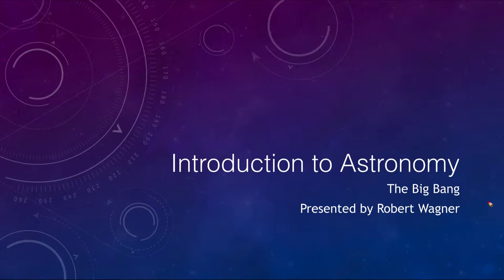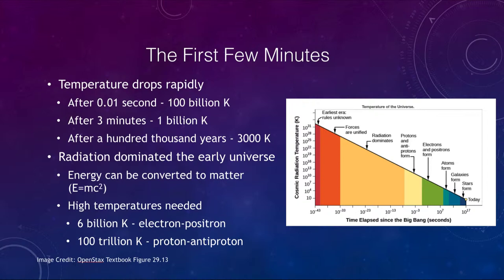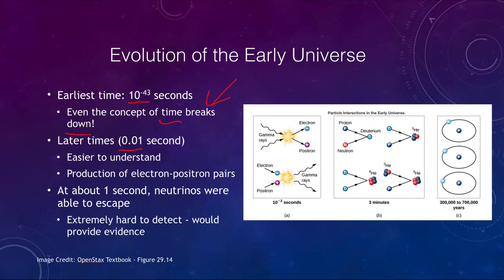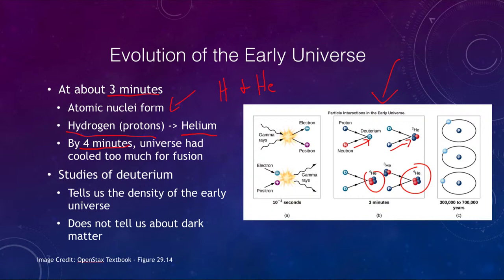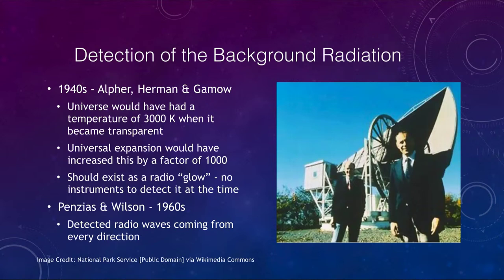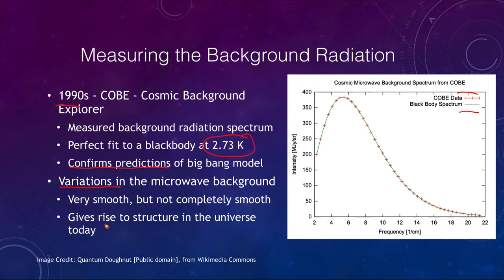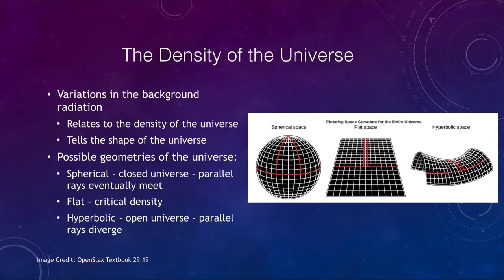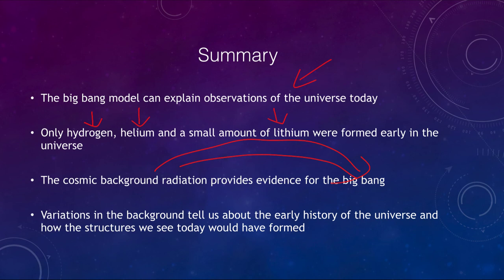Lesson 29 - Lecture 2 - The Big Bang - OpenStax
In this lecture, we will discuss the big bang model for the universe. We will discuss the early history of the model, the cosmic background radiation and what this means for the future of the universe. These lecture videos are designed to complement the content in the OpenStax Astronomy textbook. The book can be downloaded free of charge